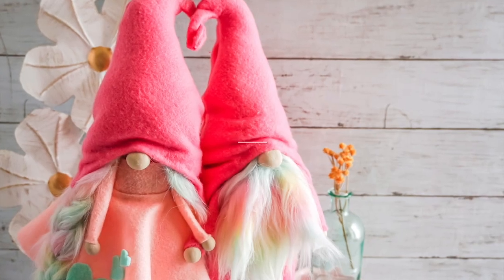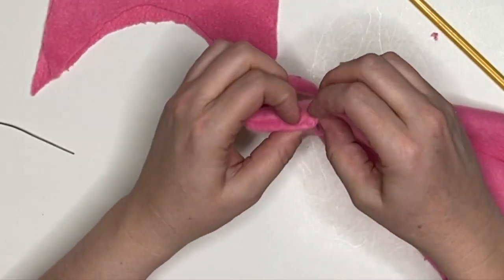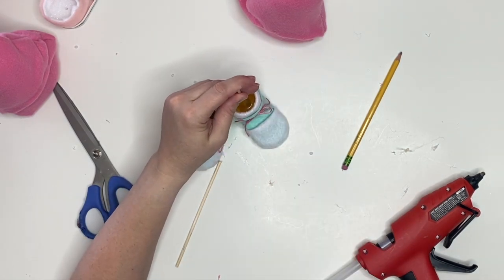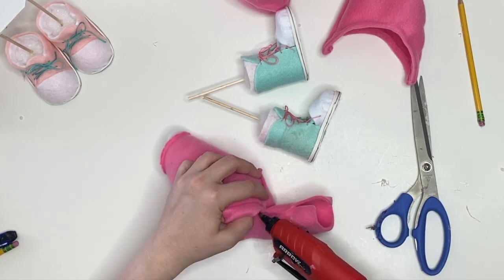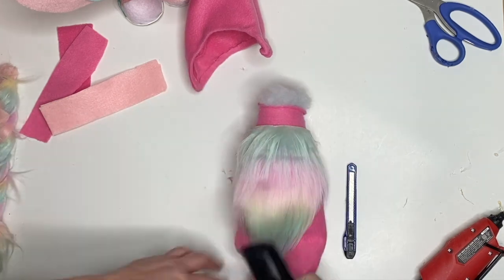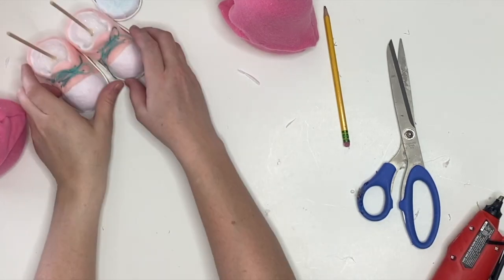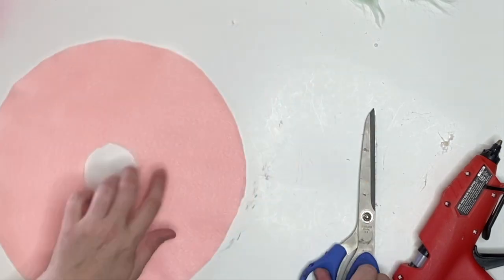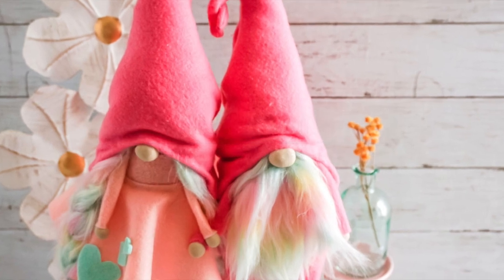Sweetheart Standing Gnome Couple - How to Make a Gnome with Arms and Legs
You can make a gnome with arms and legs that are cuter than words. This standing gnome couple uses a no-sew gnome pattern (a sewing version is included), so they are easy to make.

In This Tutorial:
0:00 - Introduction
0:32 - Make a Gnome Hat Using a No-Sew Pattern
1:37 - Build the Gnome Body
2:59 - Make Gnome Pants
5:02 - Cut Beard and Braids
7:45 Make a Circle Skirt and Bodice